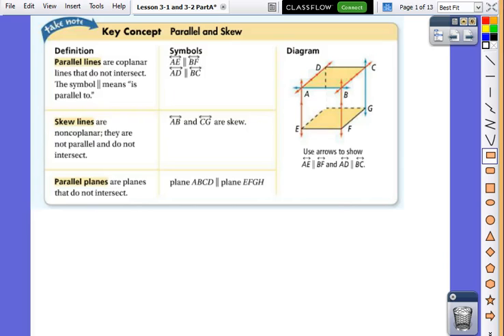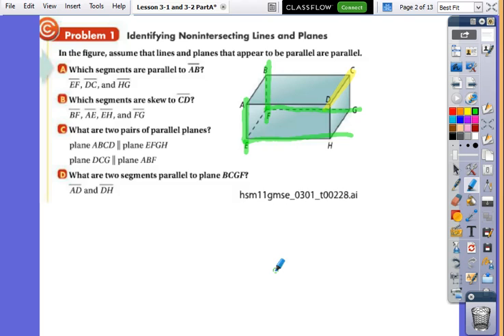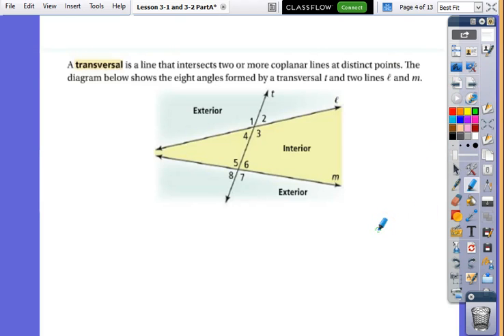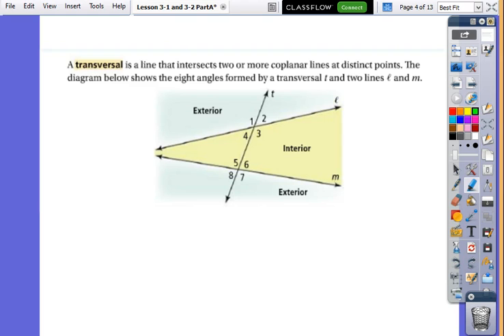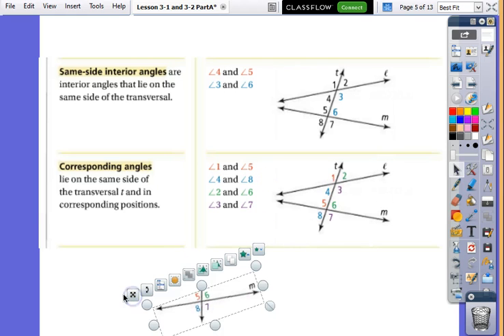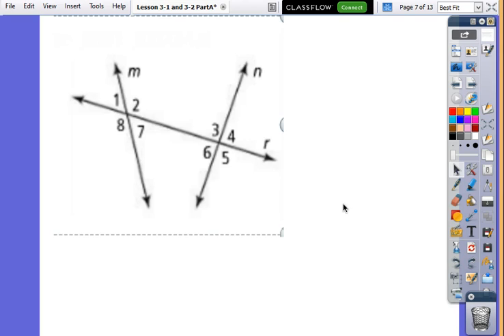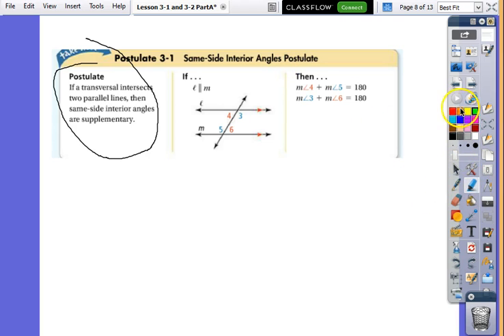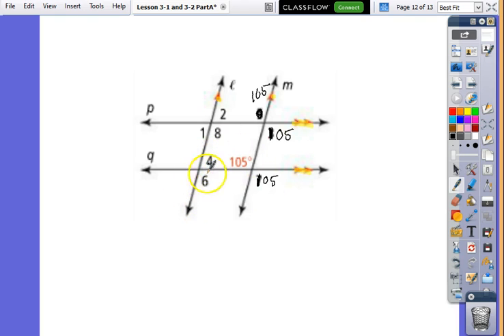Lessoun3 1 3 2A